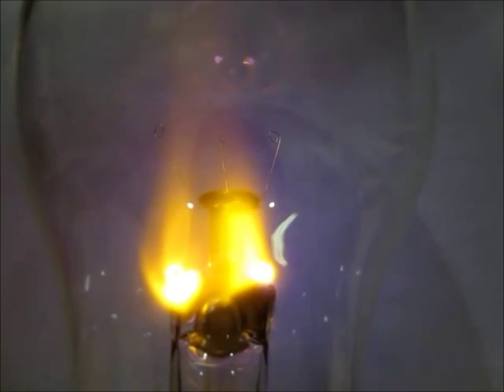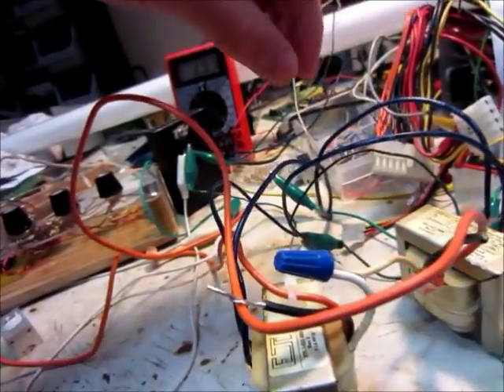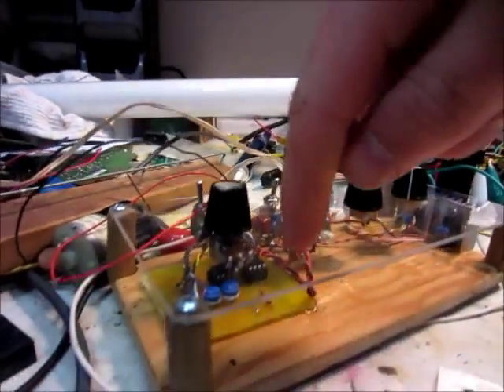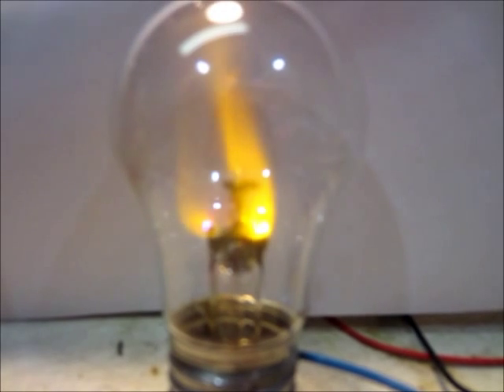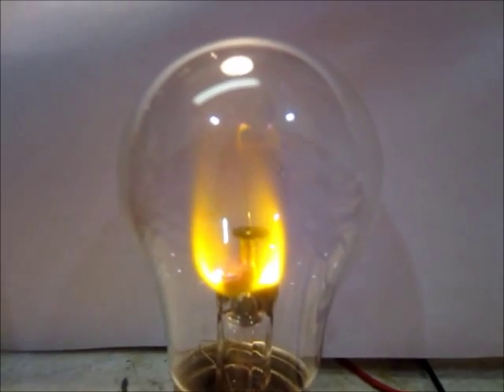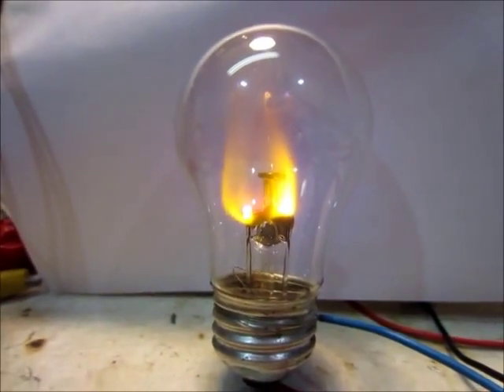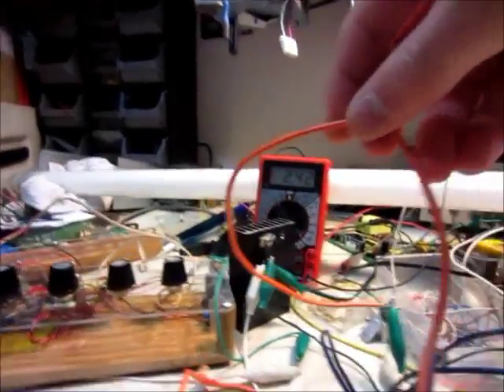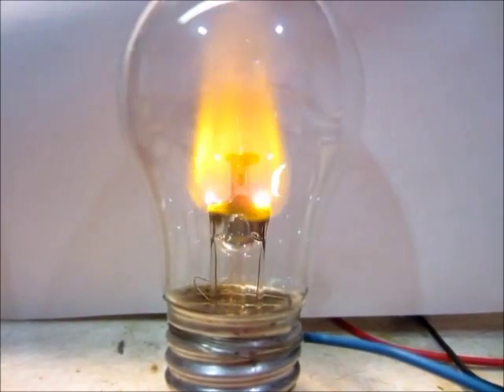High Voltage Arcs in a Light Bulb Look Like Fire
I'm running this off of a 12 volt battery and using PWM to power a IRF640 mosfet.  It work very well.  I burned out two of these transformers already because they are not designed for this high of voltage.